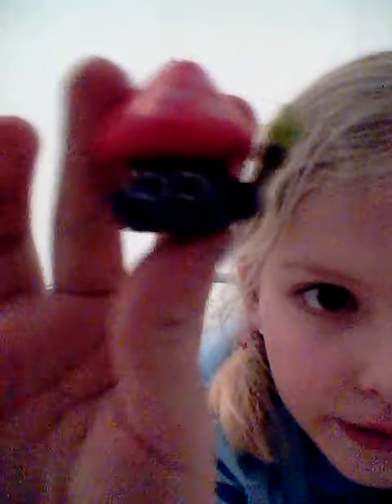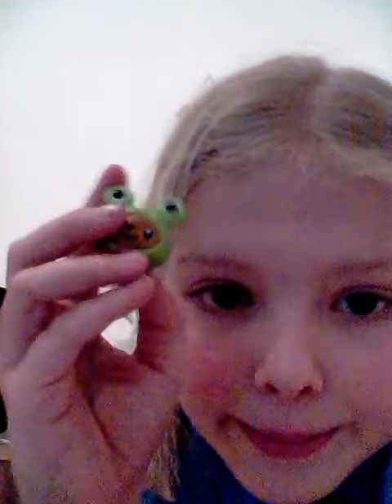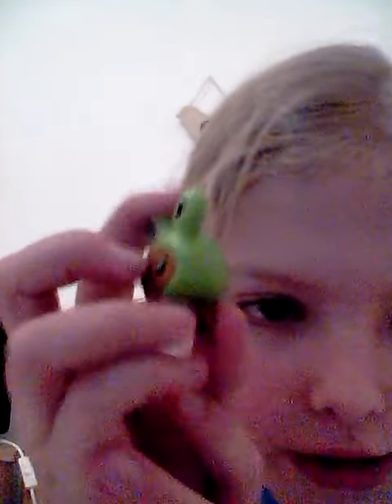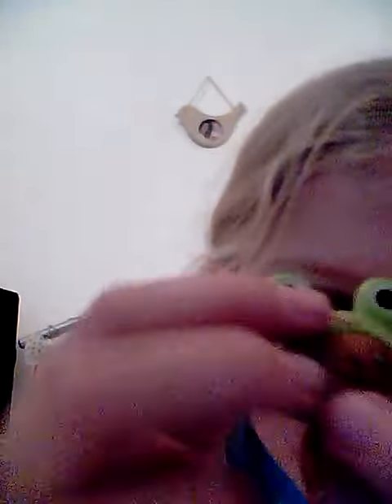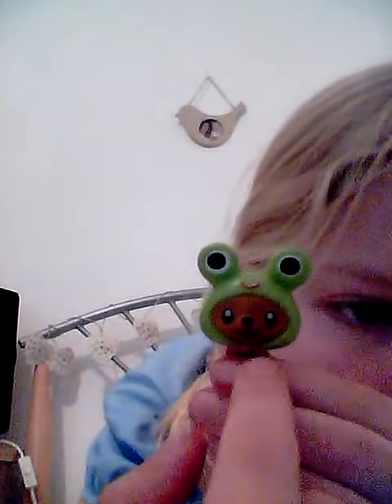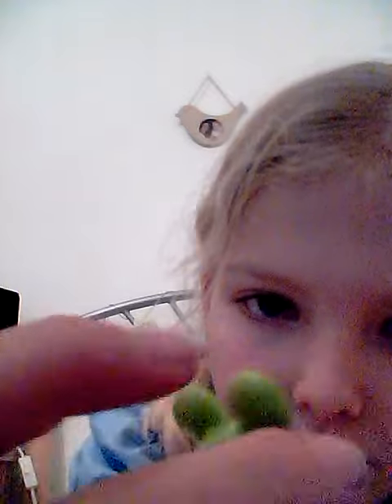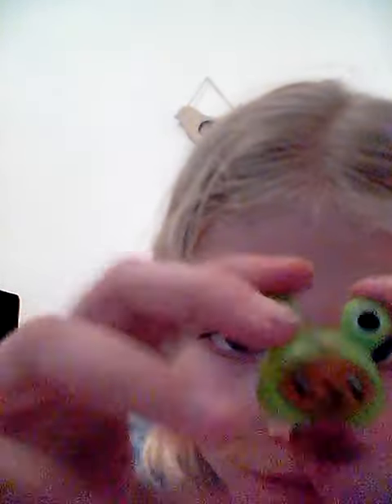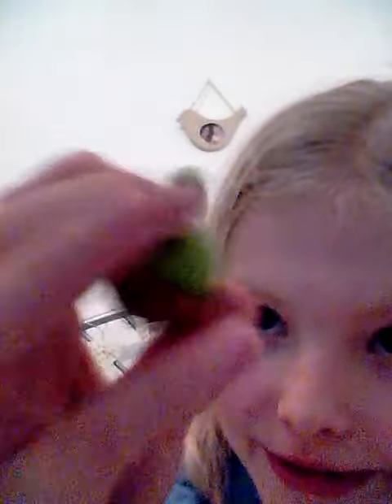Scamp review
SCAMP:-) !